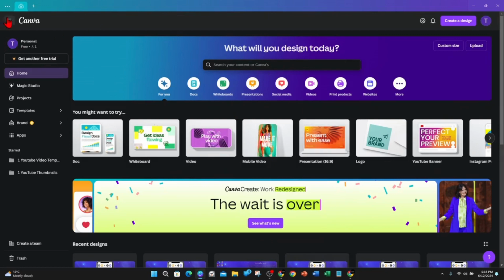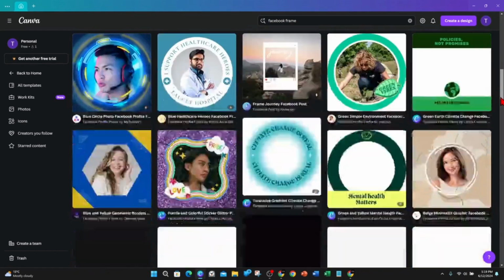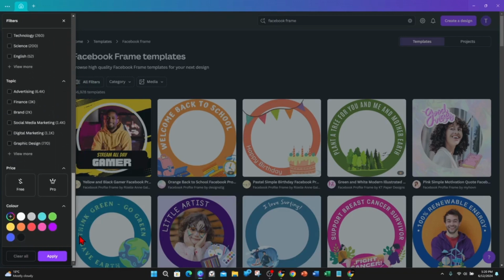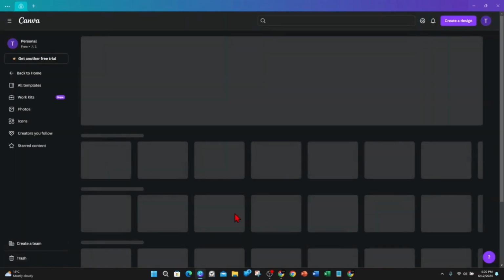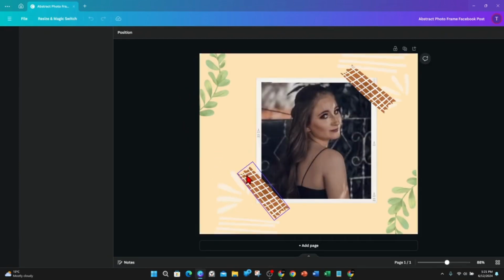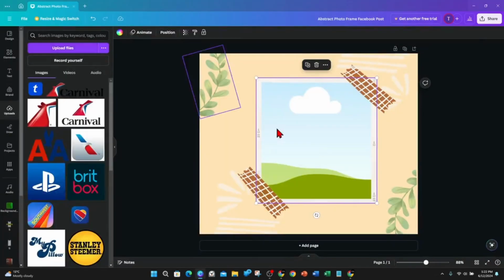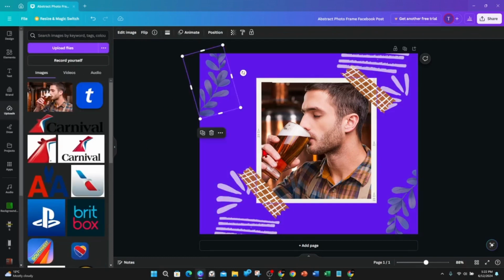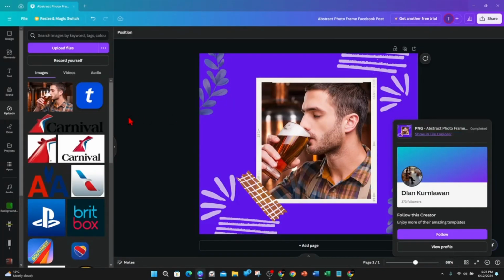How To Make Facebook Profile Frame (SIMPLE!)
Discover how to effortlessly create a Facebook profile frame with our straightforward guide. This video will walk you through each step, making it easy to design and apply custom frames for your profile pictures. Ideal for adding a personal touch to your Facebook presence in a simple and creative way. Watch now to learn how to make your Facebook profile stand out with a custom frame!